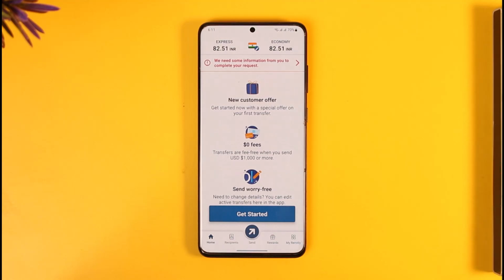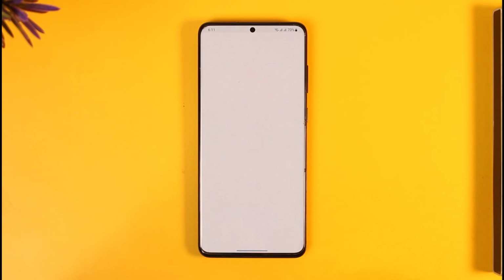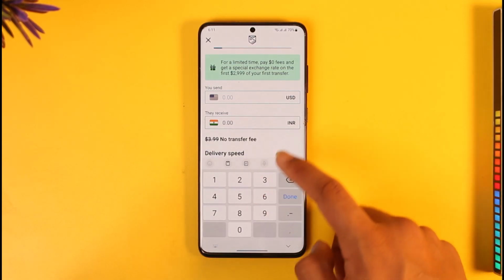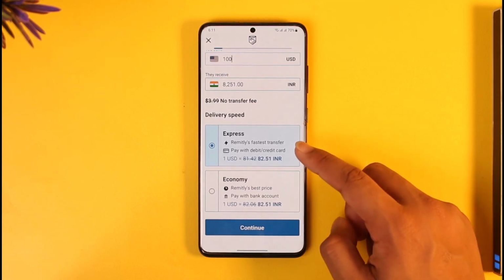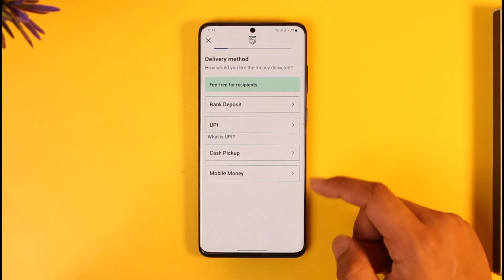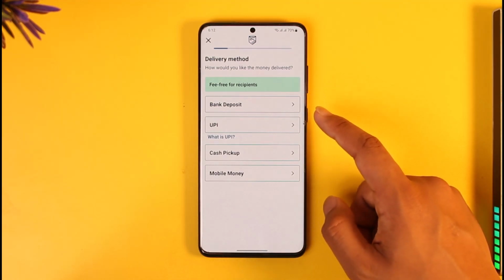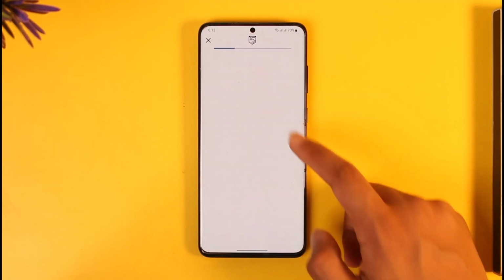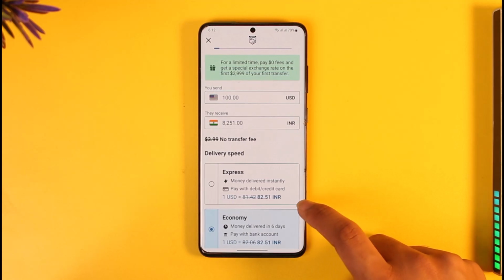How to Send Money With Remitly !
In this tutorial video, I will quickly guide you on how you can send money with Remitly. So, make sure to watch this video till the end. We try to be responsive to as many questions as possible.

► Chapters:
0:00 Introduction
0:10 Send Money With Remitly
1:07 Conclusion